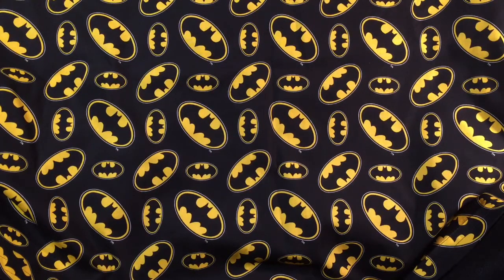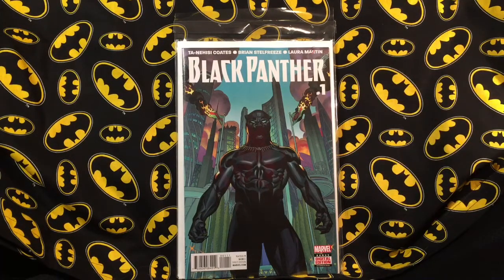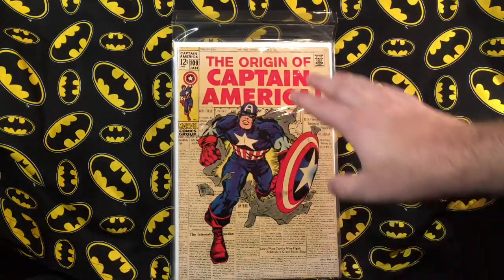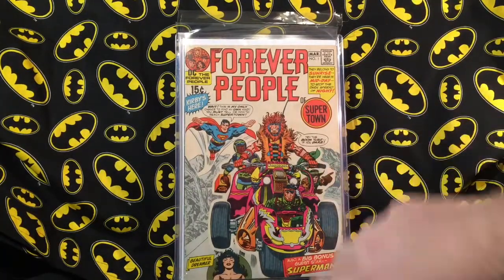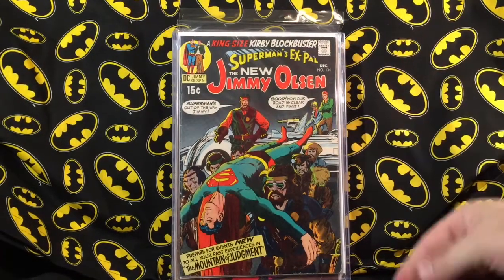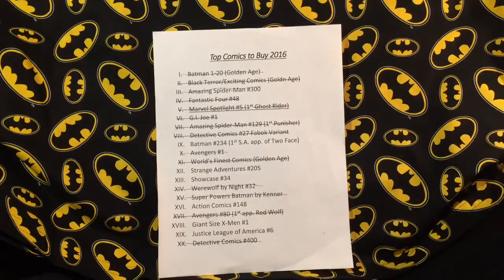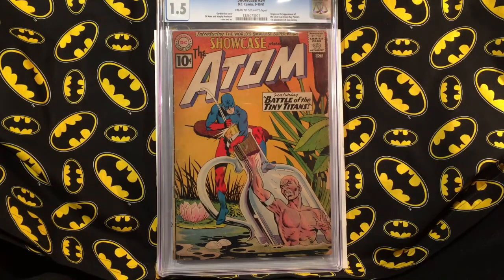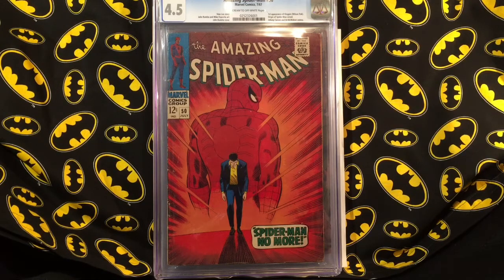Key Comic Books Haul! Ep 66.